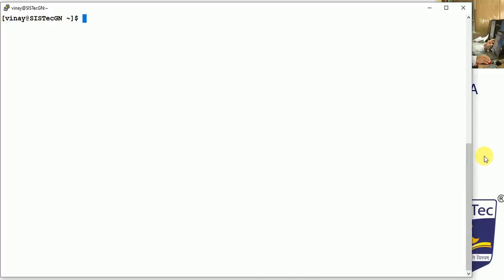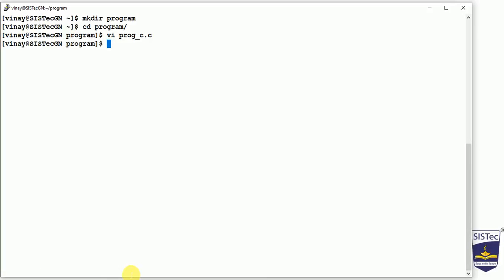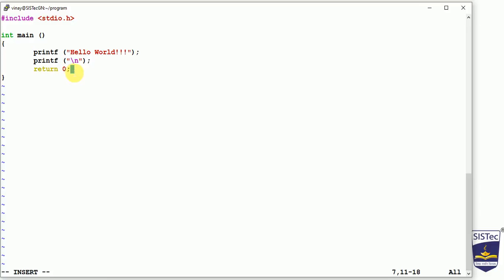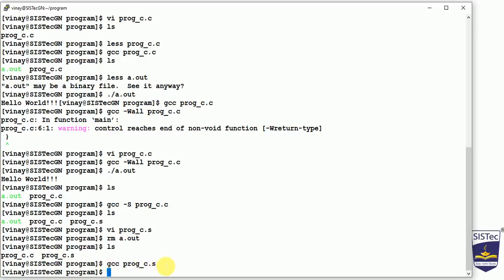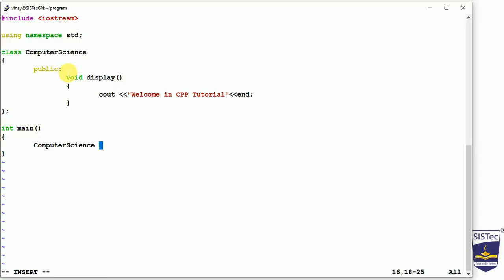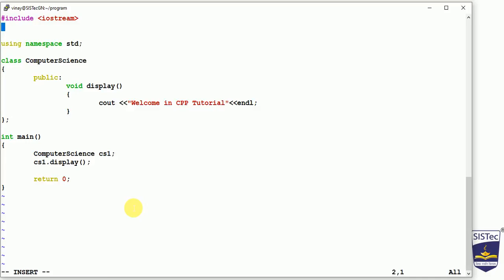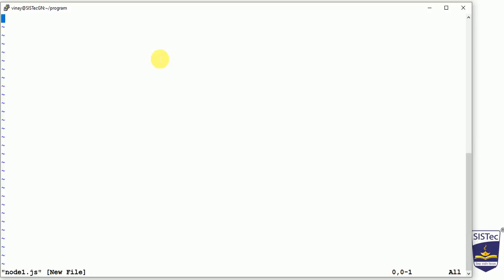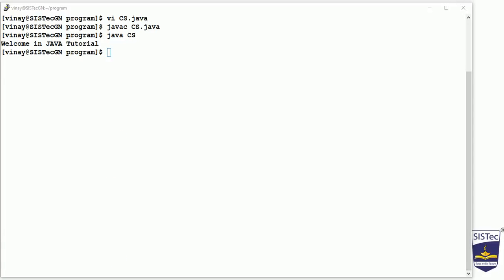Vi Editor and program example in C, C++, Python, NodeJS, Java | Vinay Singh | SISTec Gandhi Nagar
This video lecture covers Linux terminal, vi editor, writing code in C, CPP, Python, NodeJs, JAVA and compilation process.
Total Video Length: 24:28 mins